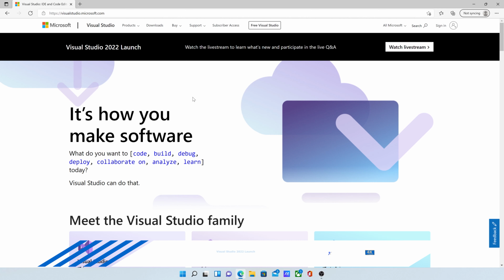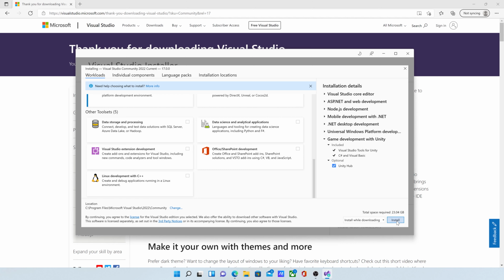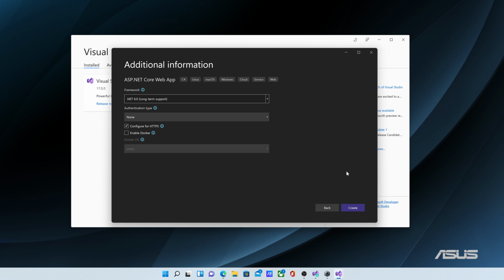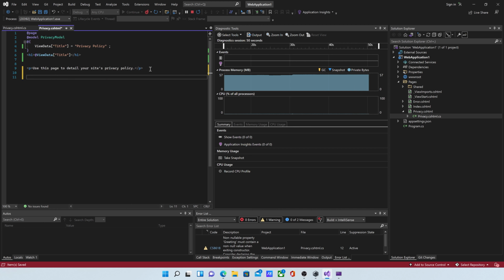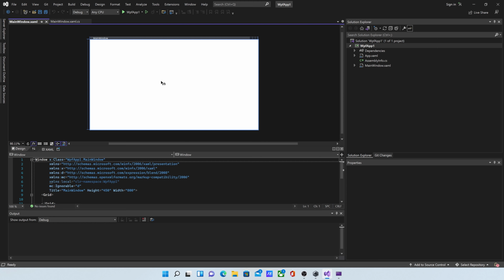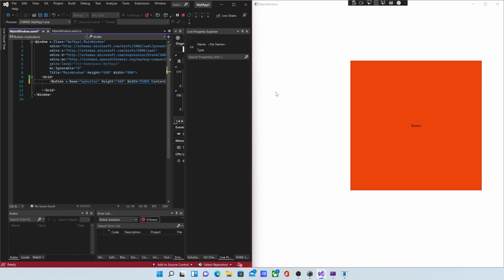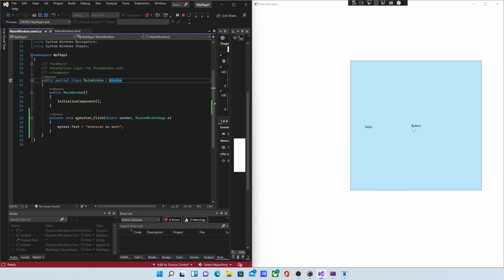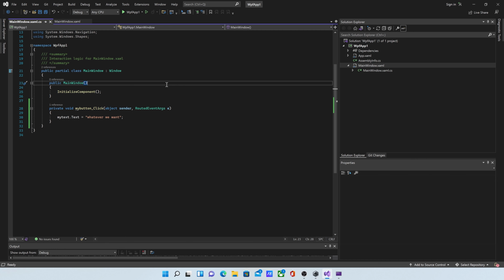Visual Studio 2022 Launch Download and Hot Reload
Today November 8th 2021 is the launch of Visual Studio 2022. In this video I download Visual Studio 2022 on a Windows 11 ROG laptop. Then try out the new hot reload feature. I try it out in a ASP.net application and a WPF application. Both applications running on .net 6.